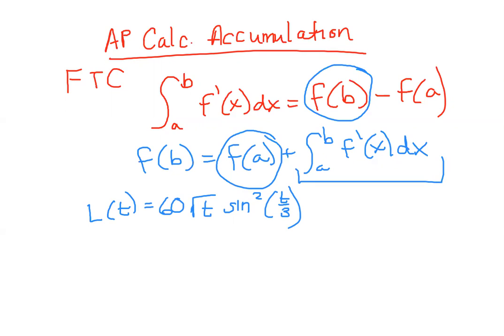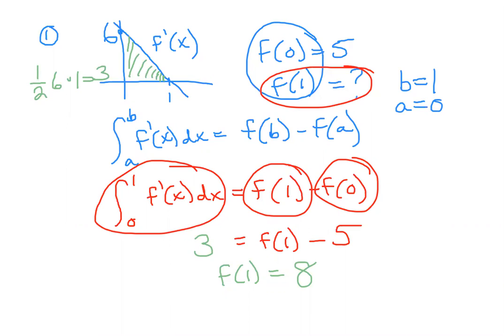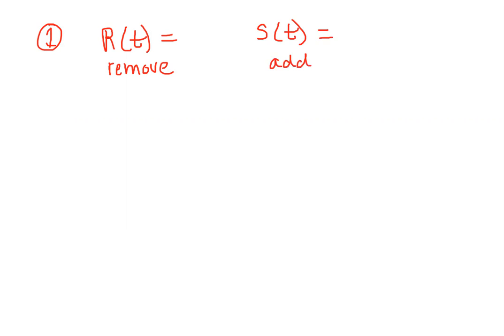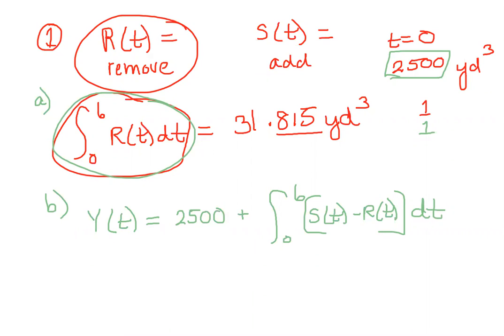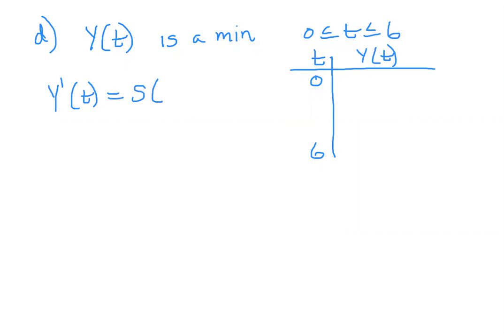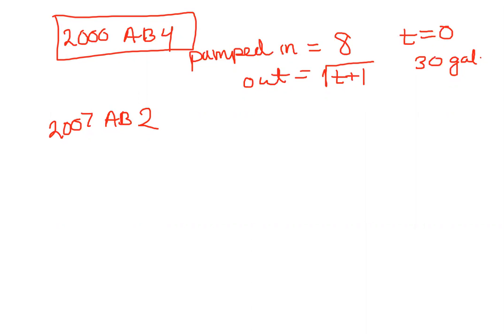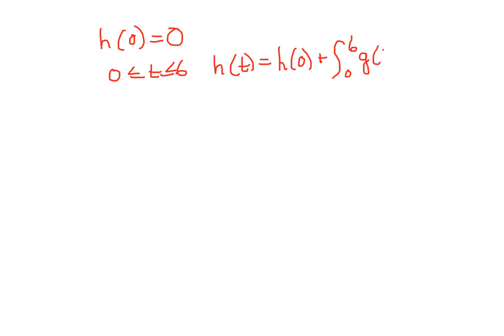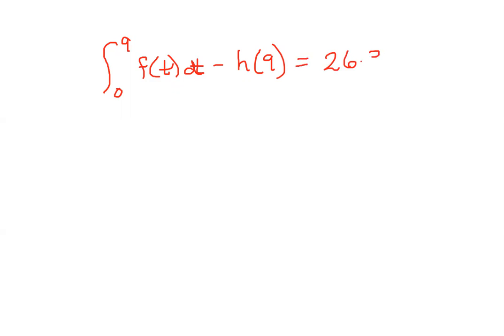AP Calculus - Accumulation Packet Problems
Review of the problems for the AP Calculus accumulation packet problems.